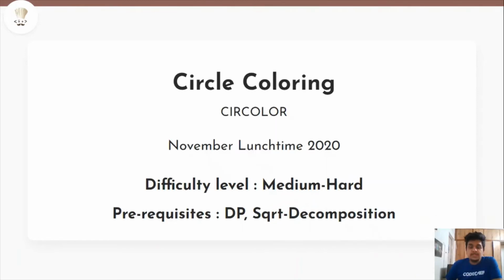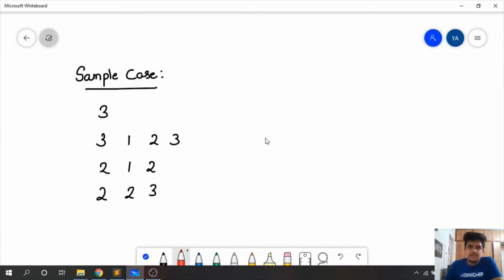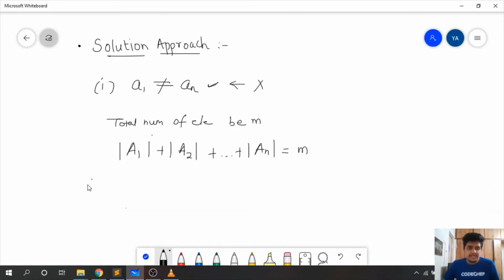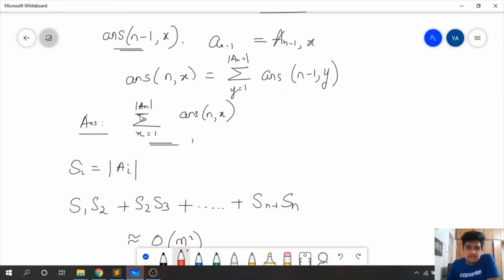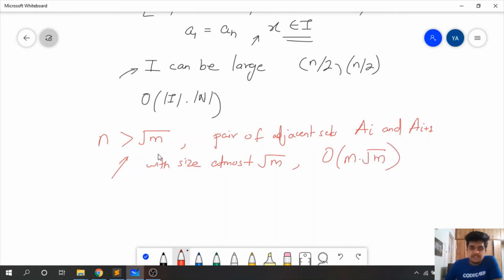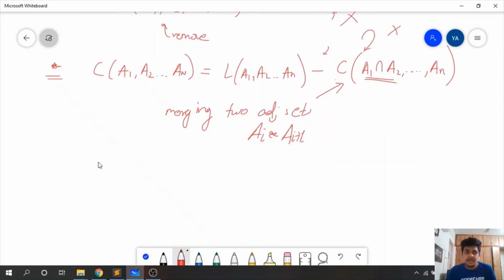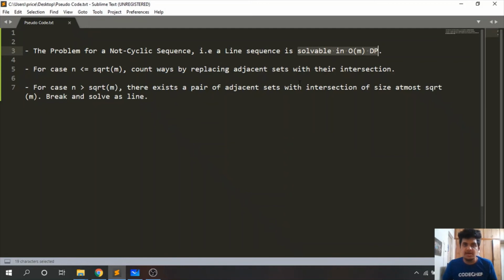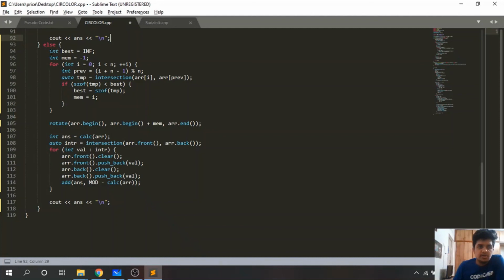Circle Coloring (CIRCOLOR) | November Lunchtime 2020 | Yashodhan Agnihotri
This is the official video editorial of the CodeChef November Lunchtime 2020 problem : Circle Coloring (CIRCOLOR)

Educator Name: Yashodhan Agnihotri
Problem Name: Circle Coloring
Problem Code: CIRCOLOR

Timestamps:
00:00 - Introduction
00:36 - Agenda
01:10 - Problem Statement
06:25 - Solution Approach
19:02 - Summary of Solution Approach
20:15 - C++ Implementation